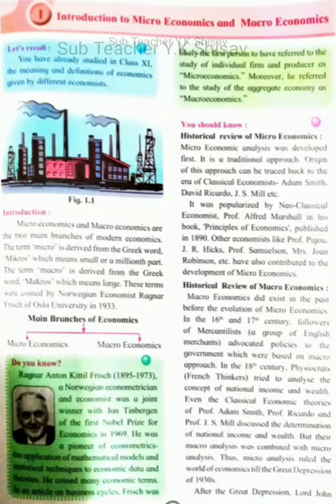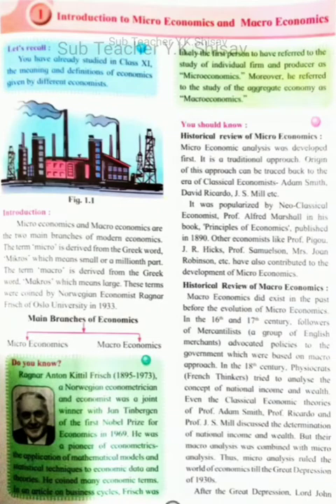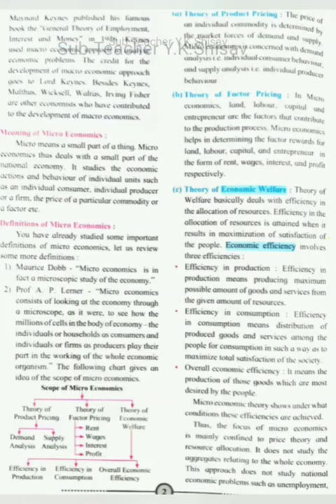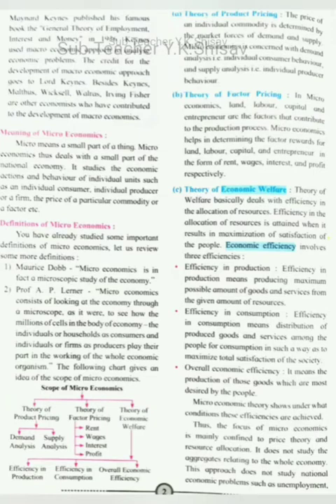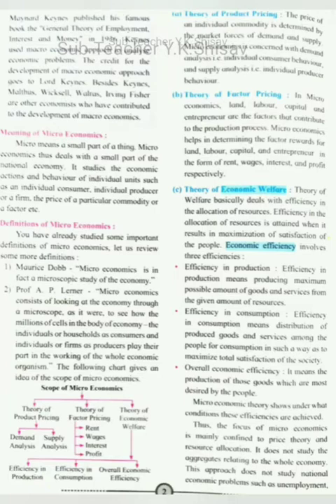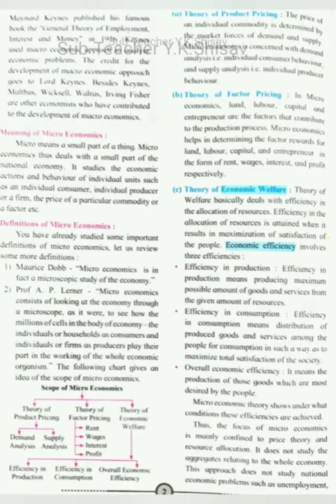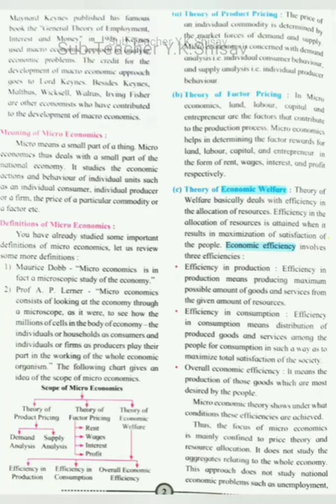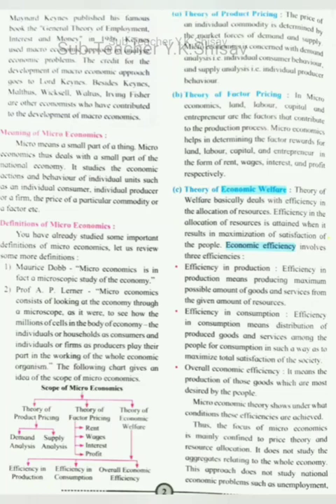Economic 1st Chapter